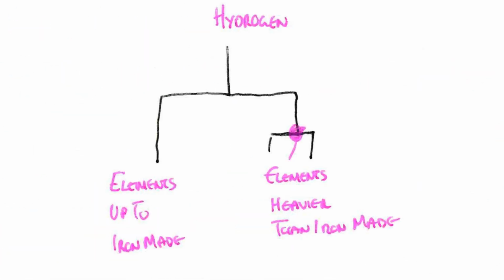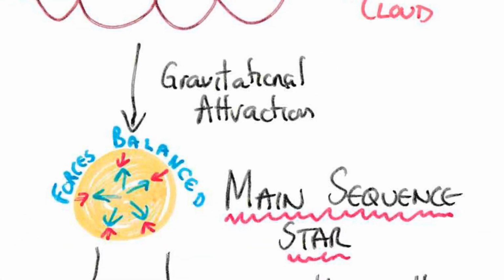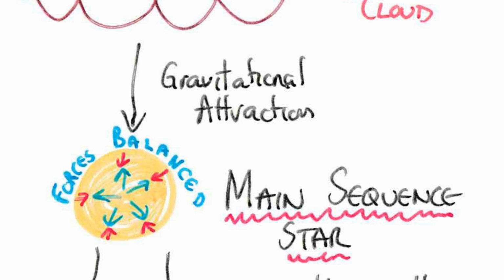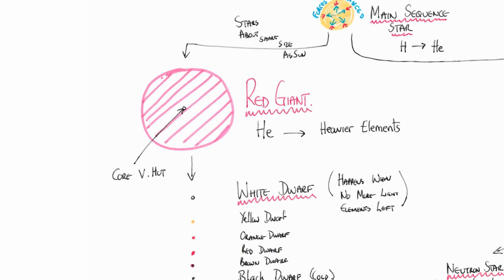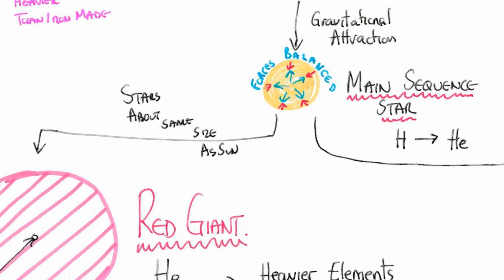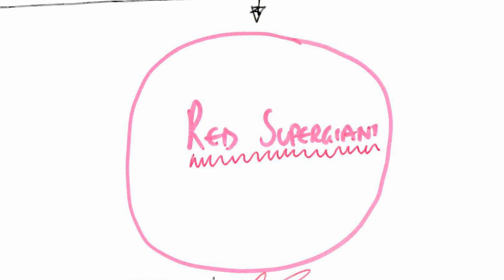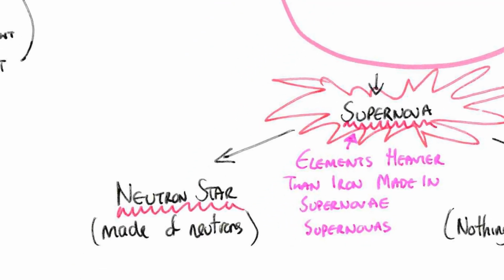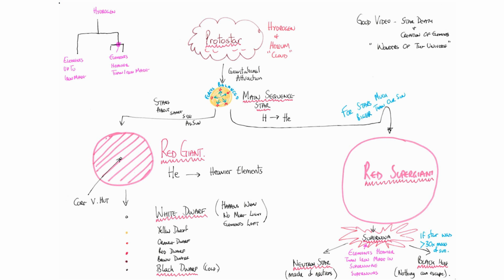Life cycle of a star